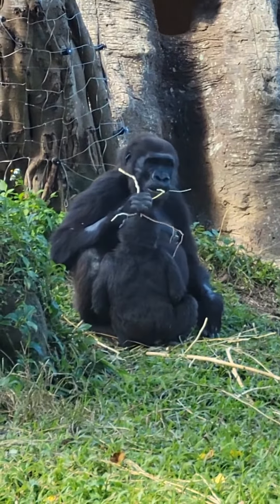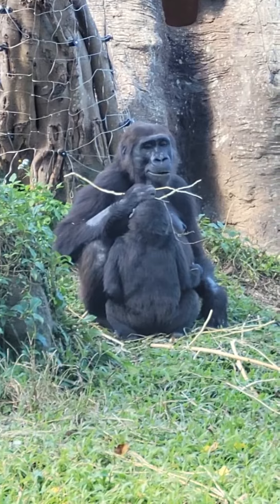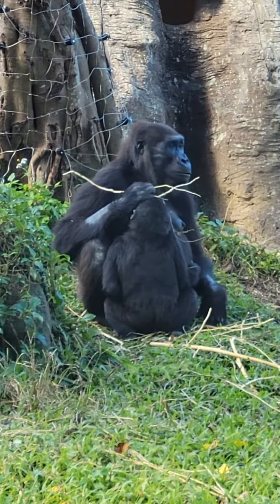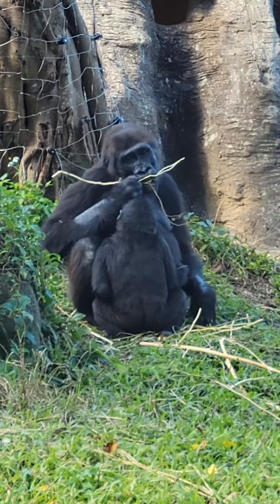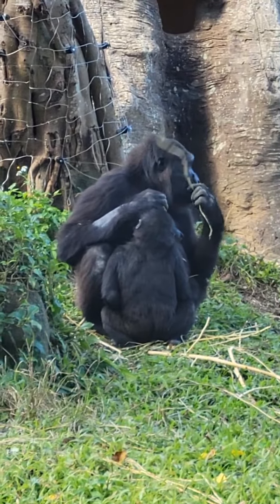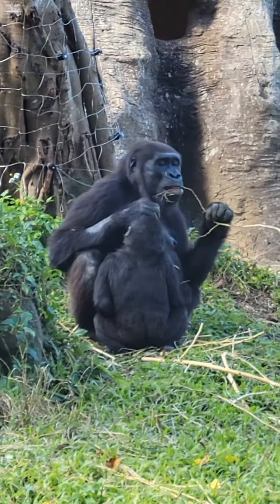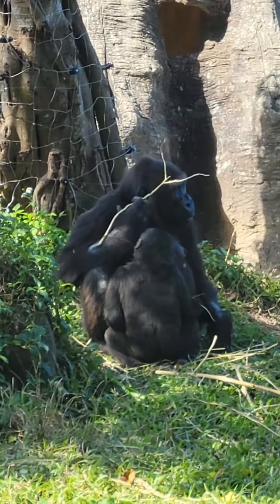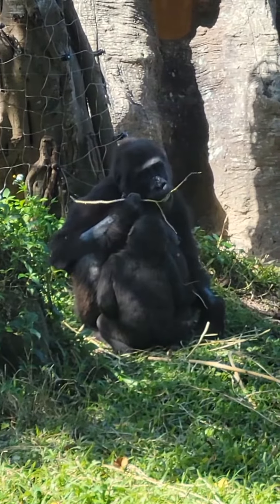金剛猩猩 Taipei Zoo